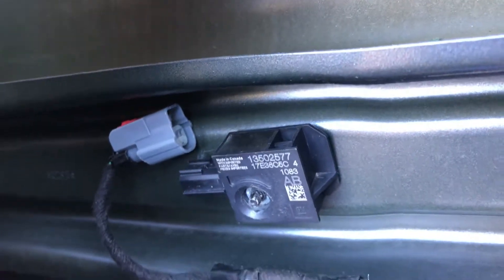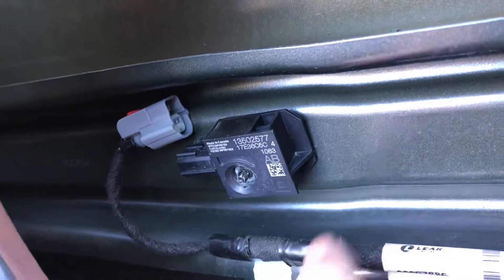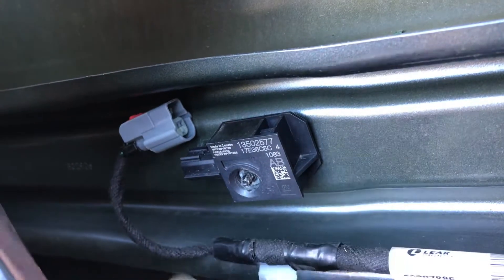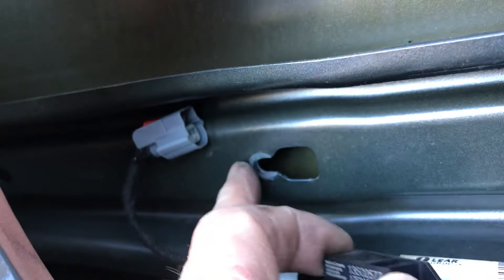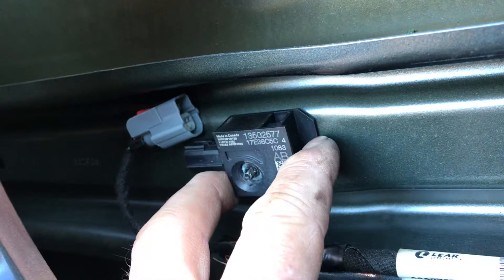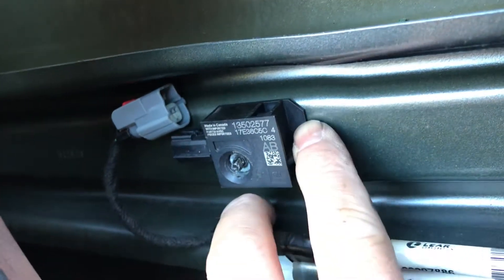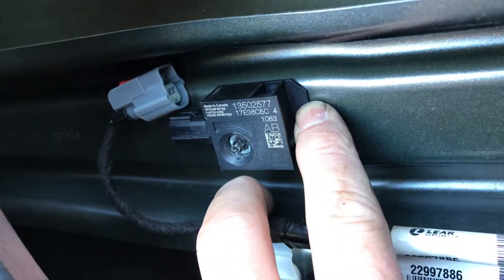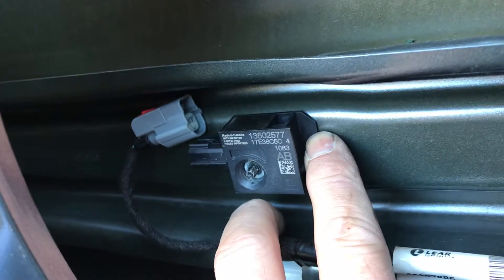2013 Chevy Volt door air bag sensor replace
The airbag sensor on the door has to stay with the original car, and has to be swapped when you replace a door that has been damaged.